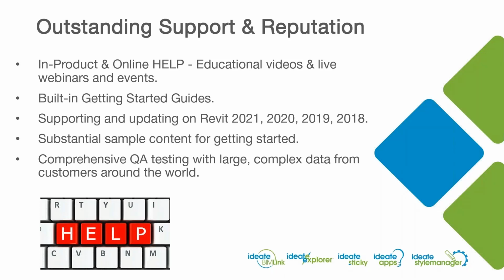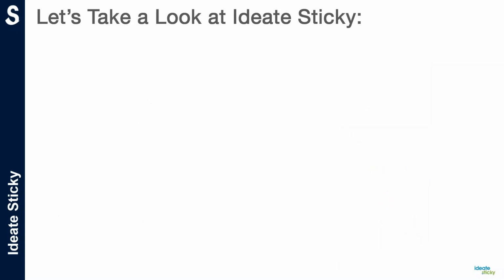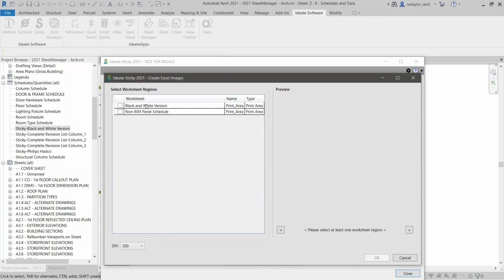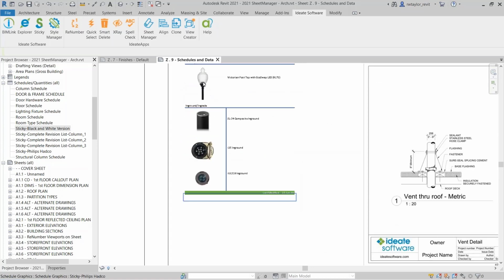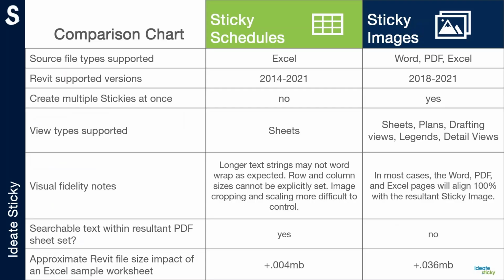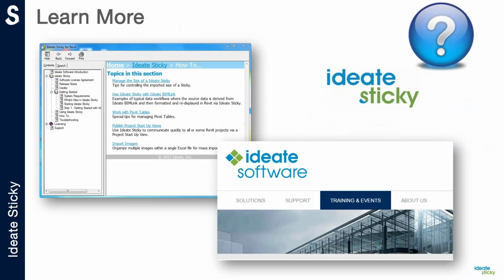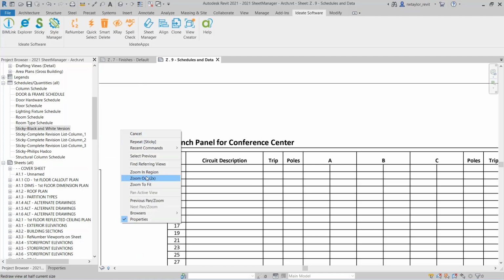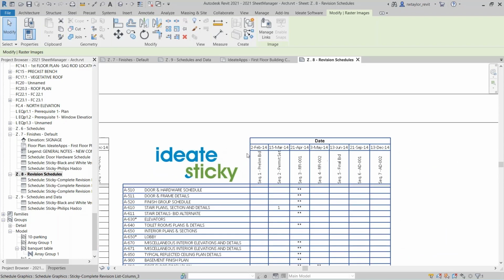What’s New in Ideate Sticky - Webinar Recording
During this webinar, we showcased the latest enhancements of Ideate Sticky among which:
- Support for linking Word and PDF documents into your Revit projects, in addition to Excel
- The option for linking your Excel file data into the Revit project as either a schedule element or an image when greater visual fidelity is needed
- The ability to mass-edit Ideate Sticky properties.